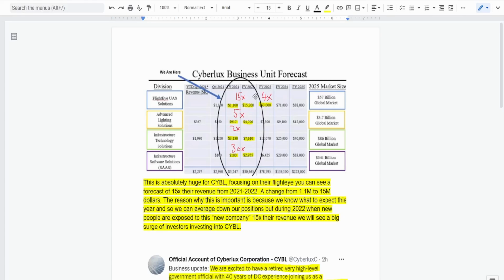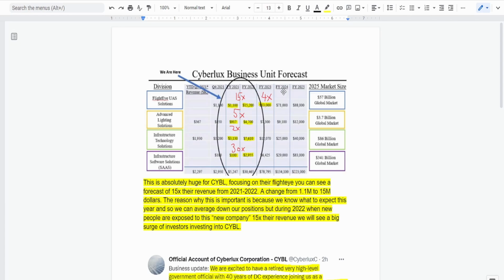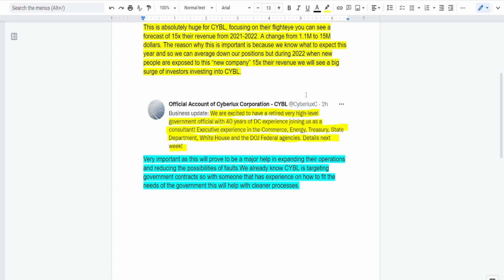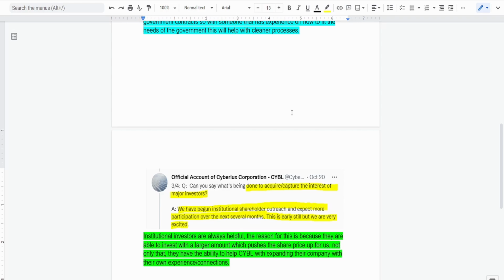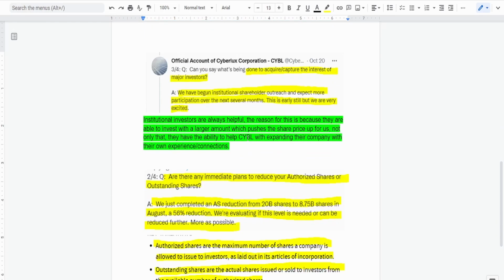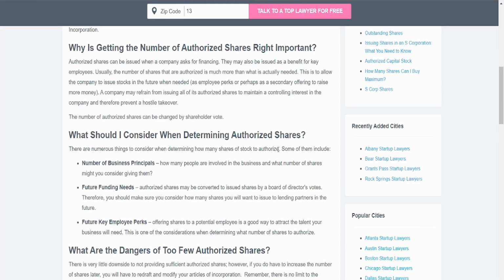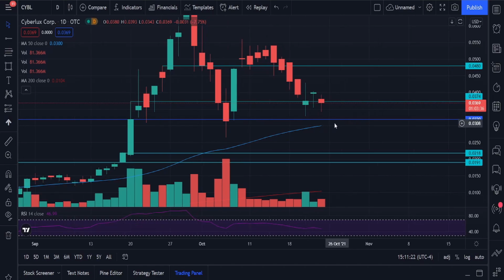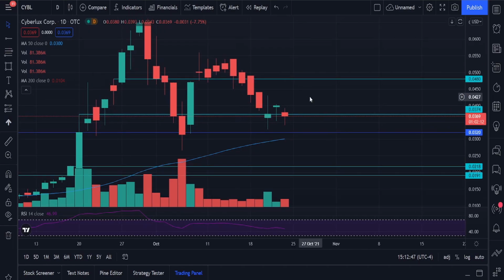CYBL FORECAST TO 30X! INSTITUTIONAL INVESTORS! SHARES REDECUTION! $0.04➡$0.1➡0.4🔥!